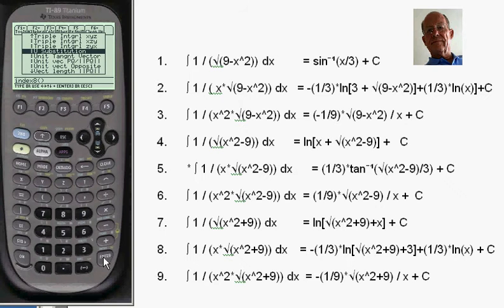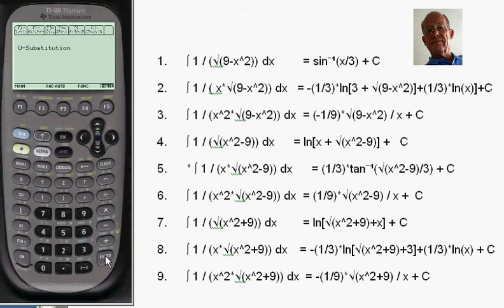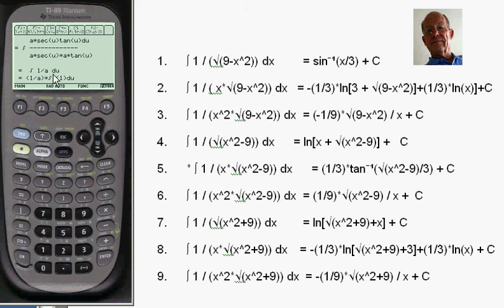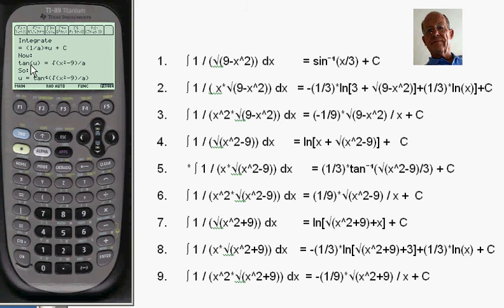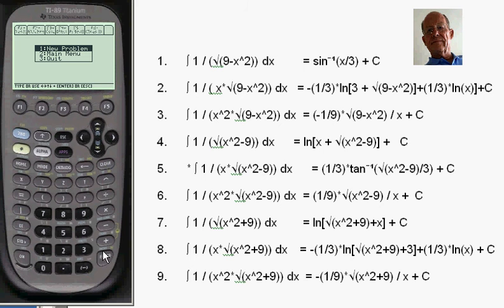Trig Substitution to integrate 1/(x*√(x^2 - 9)) dx